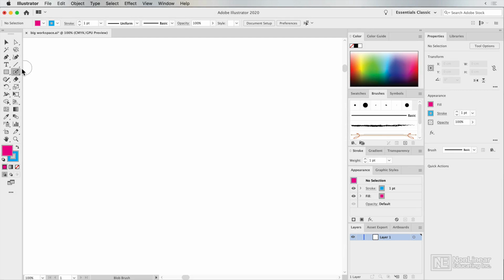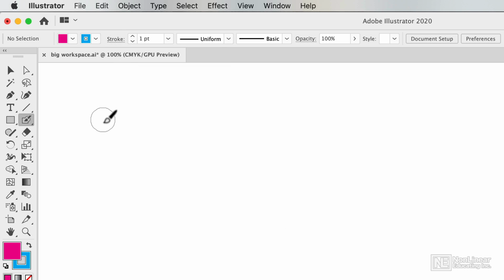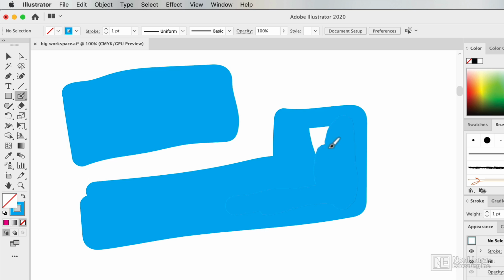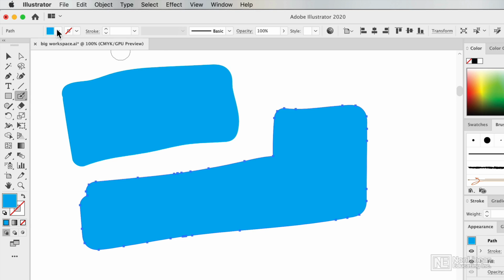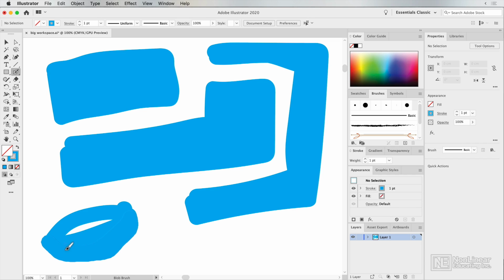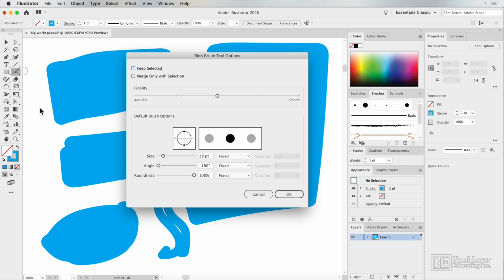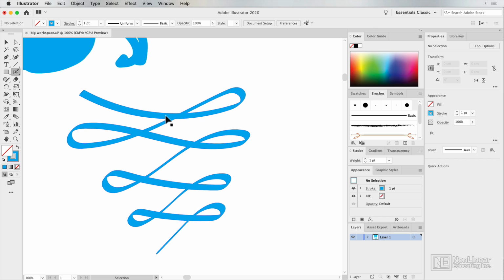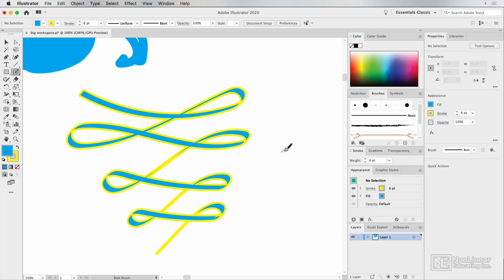Illustrator CC 301: Illustrator 301- Advanced Techniques - Blob Brush Tool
Illustrator CC 301: Illustrator 301- Advanced Techniques by Iain Anderson
Video 2 of 22 for Illustrator CC 301: Illustrator 301- Advanced Techniques

Adobe Illustrator is at the center of every digital artist's toolbox. And like all Adobe software, the more you know about its features, the more creative you can become! In this advanced course, freelance artist and Adobe expert Iain Anderson reveals tips, tricks and techniques to get your digital art to the next level.

The Blob Brush tool and the Paintbrush tools can be confusing if you don't know how to use them. That's why Iain starts the course by revealing how and when to use both of them. You learn how to use the extensive brush libraries included in Illustrator, and even how to create your own brushes. You also discover lesser-known, artistic brushes available, such as chalk, charcoal and pencil. And if you have a graphic tablet like a Wacom, Iain shows you how to get the most out of it with the Calligraphic Brush options.

Next, you learn how to transform, distort and warp your vector graphics with effects. Did you know you can quickly create 3D objects and apply 3D effects on text? You will after watching these tutorials. And after completing the final section of the course, you'll have a deep understanding of Graphic Styles, Envelopes, Transparency, Blend Modes, and all the different export options...

Get the inspiration you need for you next digital art projects... Join artist and trainer Iain Anderson in this course, and see how quickly you can improve your digital art skills!